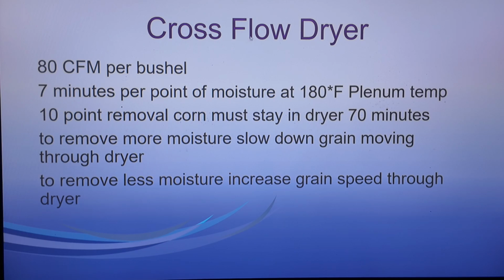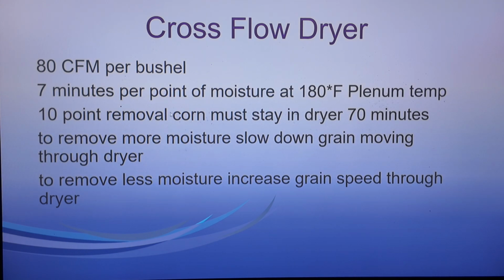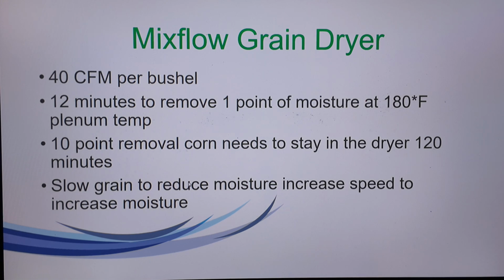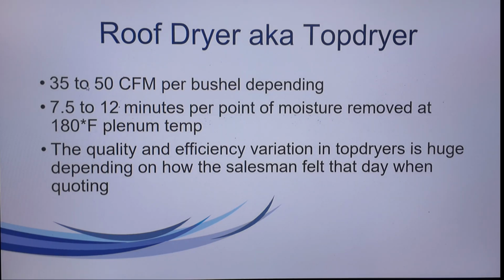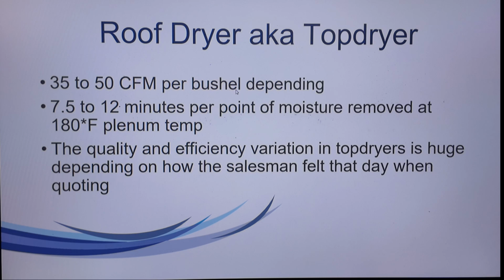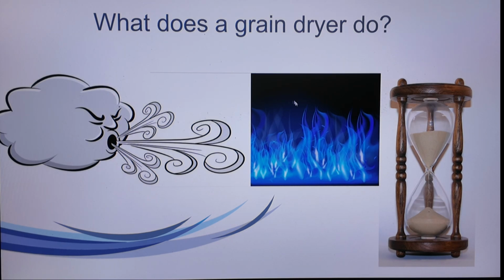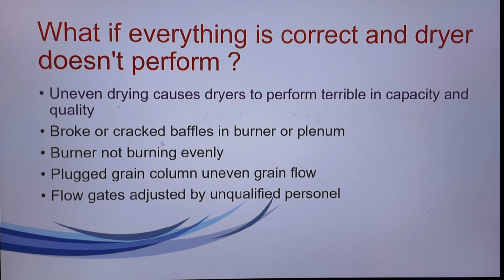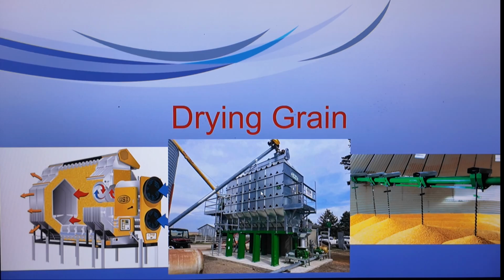How Does A Grain Dryer Work? LV24.8.14